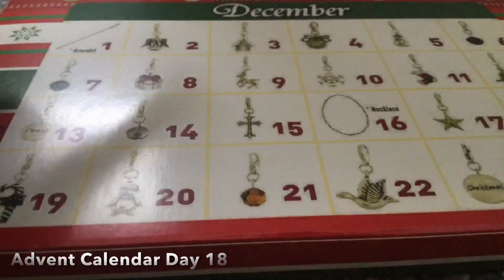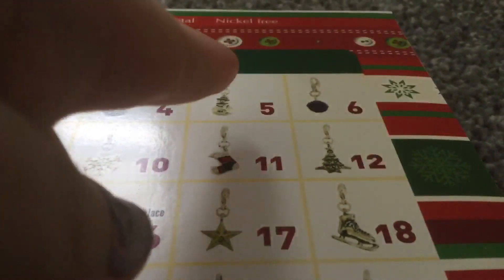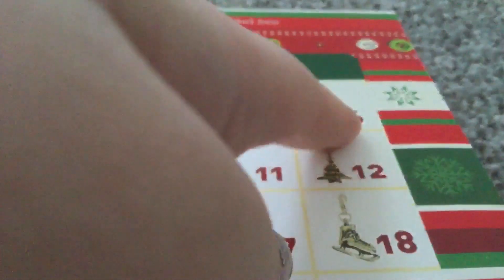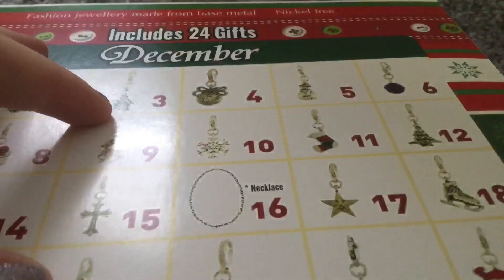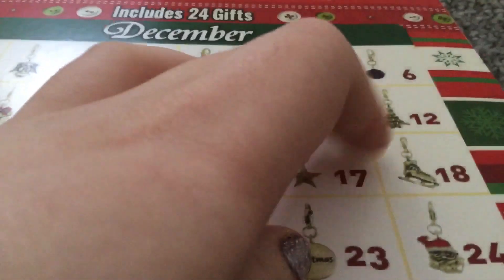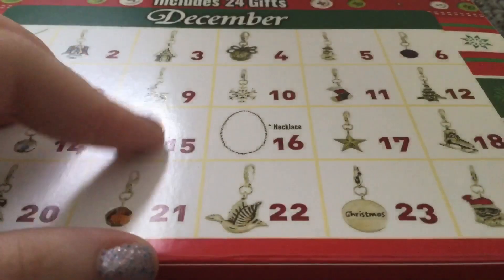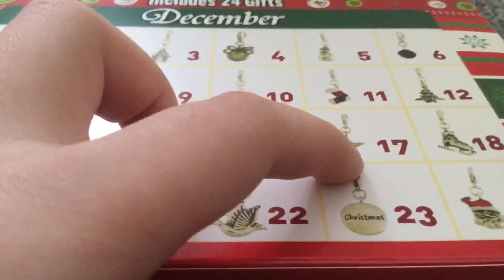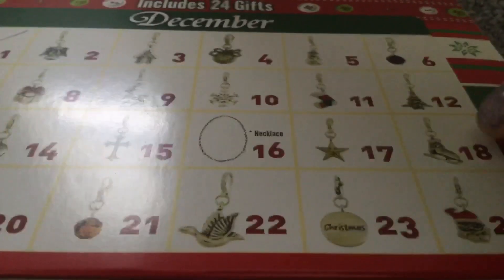Christmas Writing Prompts 3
So excited one more week left until Christmas
3 more days until my birthday